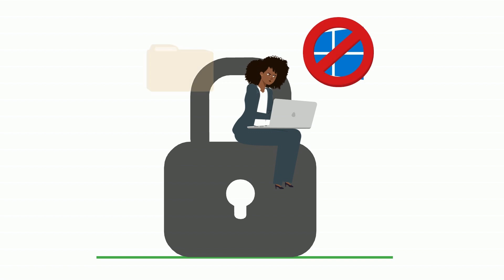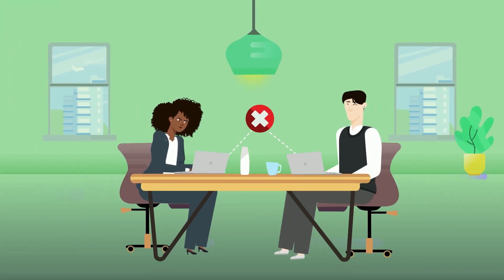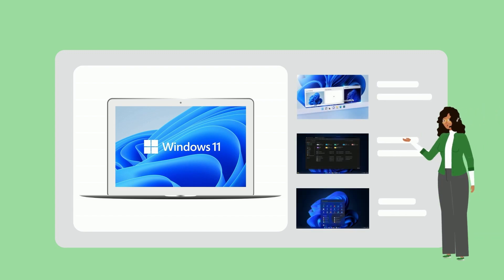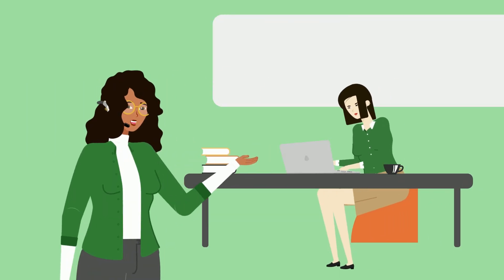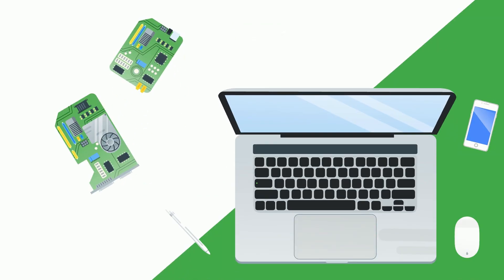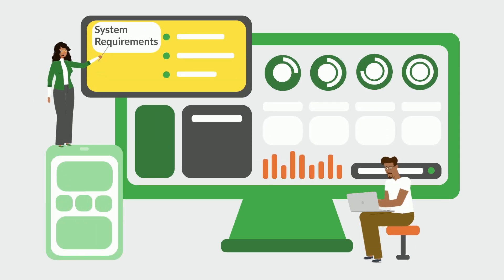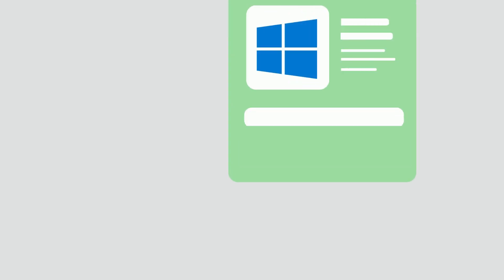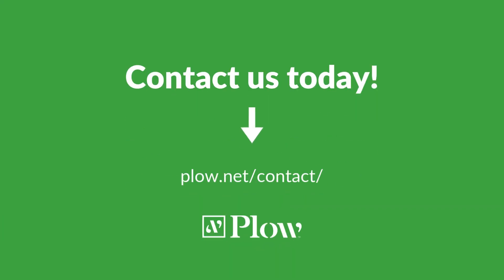Windows 10 End of Life: What does it mean and what are your options?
Microsoft will end support for Windows 10 on October 14, 2025. While “End of Life” might sound dramatic, its consequences are very real. After this date, Microsoft will no longer provide security updates for Windows 10, leaving your PC more vulnerable to viruses and malware. In this video we will walk you through what that means for you, and what your options are moving forward. As a managed service provider, Plow Networks is here to support you through the transition away from Windows 10. We’ll help you evaluate your options, implement your chosen solution, and ensure your systems are maintained long-term.